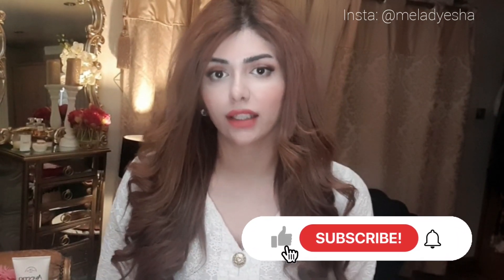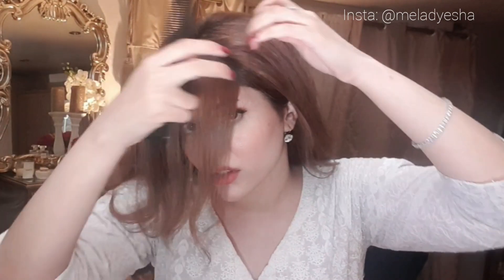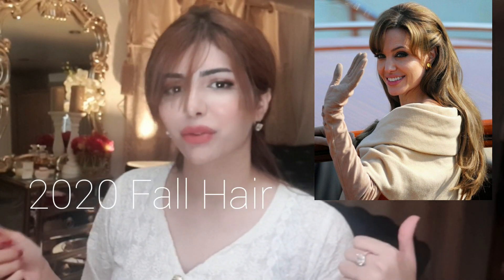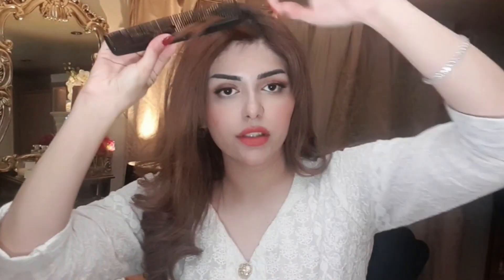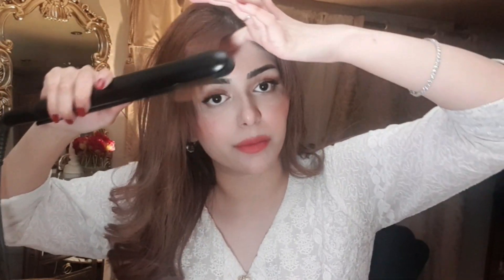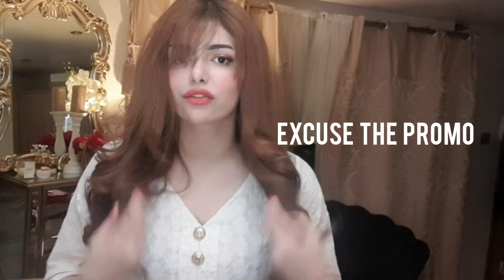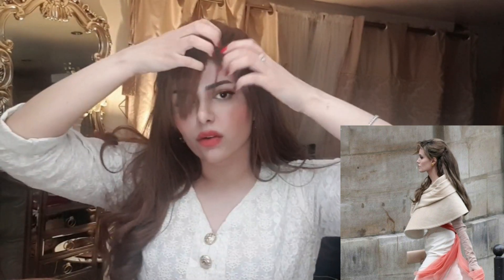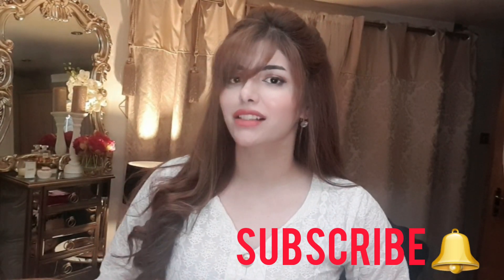I cut my bangs at home 😱 Copied Angelina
Watch me cut my bangs at home and replicate a hair style I saw on Angelina Jolie photo lol

💜 𝗘𝗤𝗨𝗜𝗣𝗠𝗘𝗡𝗧𝗦 𝗜 𝗨𝗦𝗘:

Ring Light
Day light